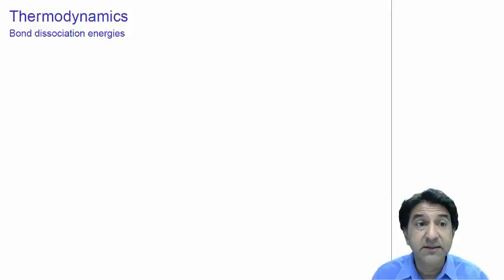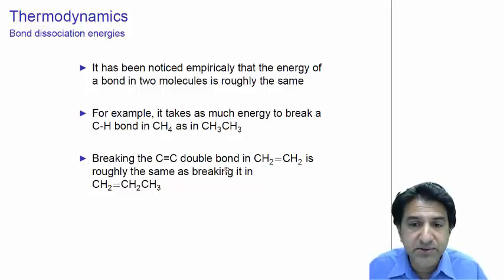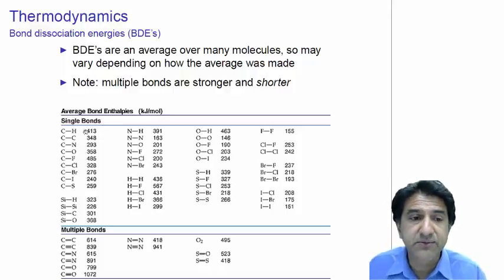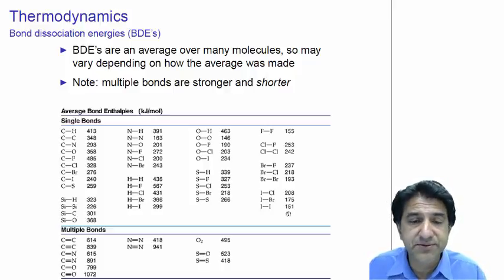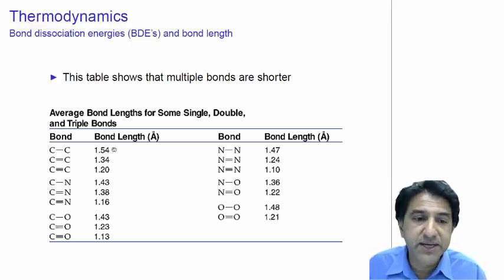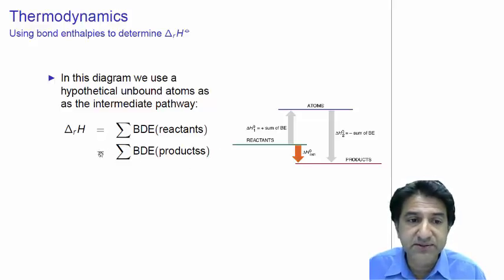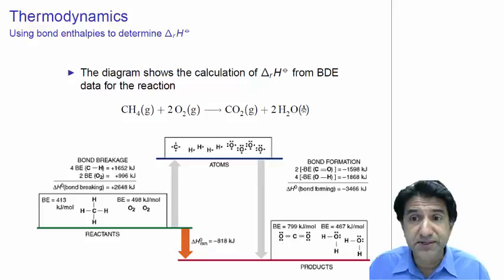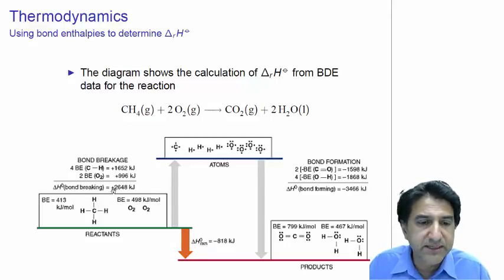CHEM1001 - Thermodynamics - Bond dissociation energies